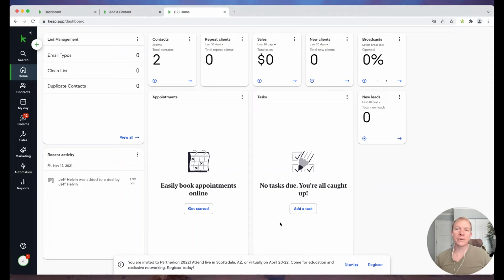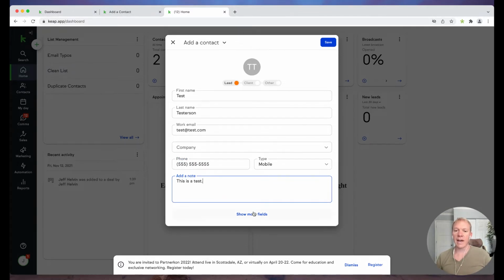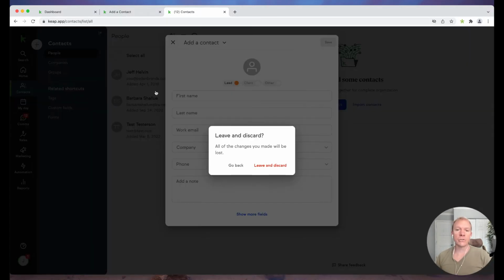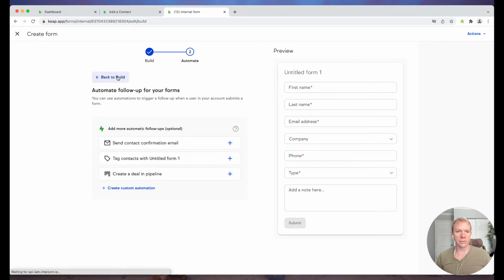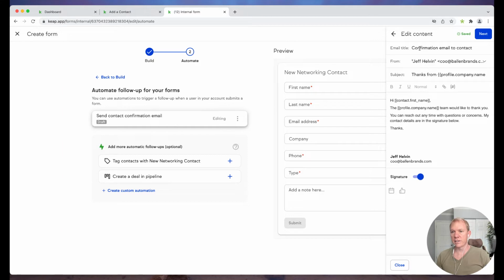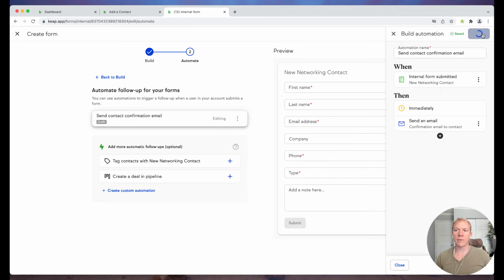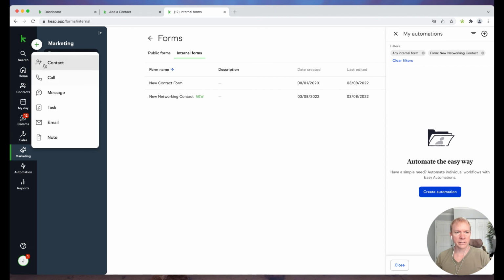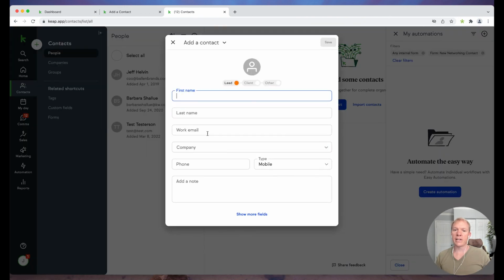How to add a contact in Keap - the marketing automation and CRM platform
Learn how to easily add contacts in Keap, as well as build custom intake forms for easy lead automation!

These SEO-friendly websites include feature options like:
- CRM Integration
- Custom Sales Funnels
- Traffic Analytics
- Lead Magnets
- Design Options
- and more.